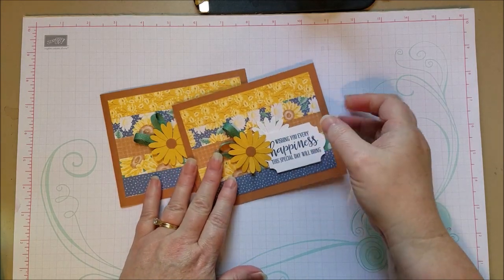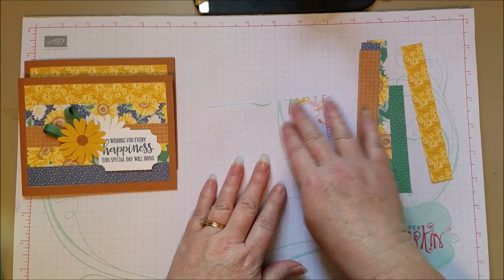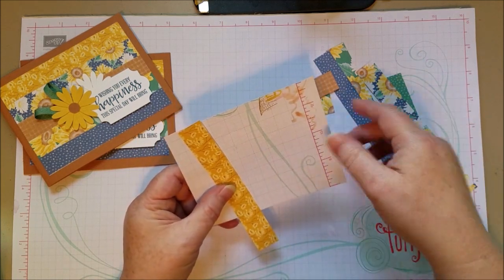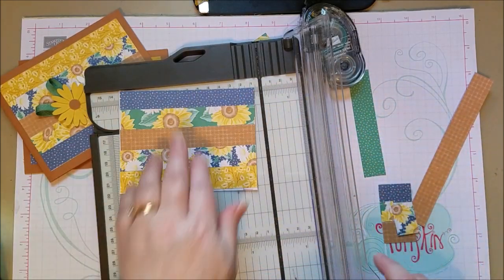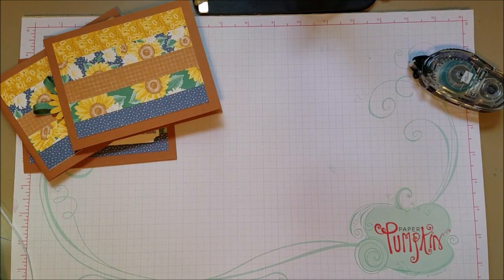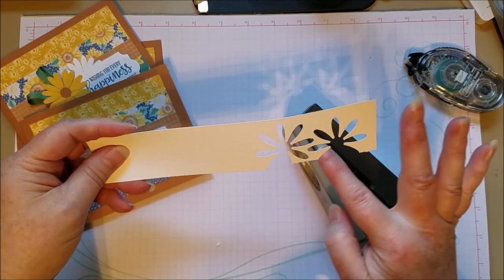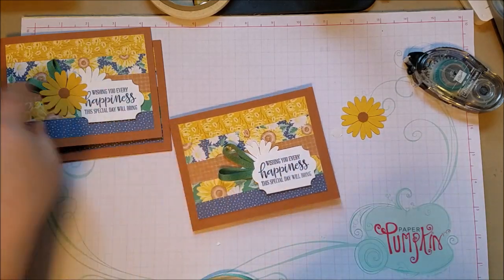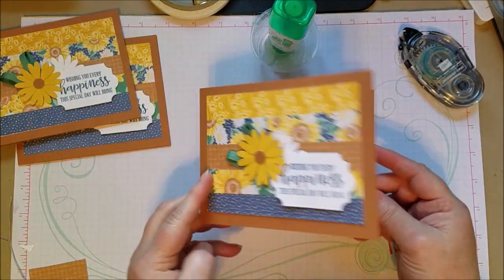Use Up Your Scraps! -Featuring Flowers for Every Season from Stampin' Up!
This video shows you some tips for using up your paper scrap strips of Designer Series Paper.

Flowers for Every Season Designer Series Paper is used.

Paper Crafts